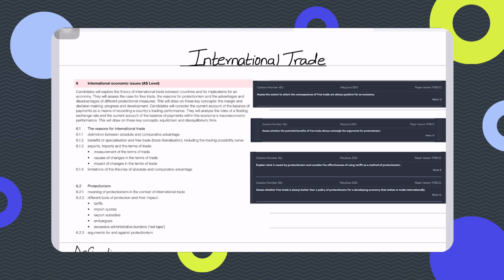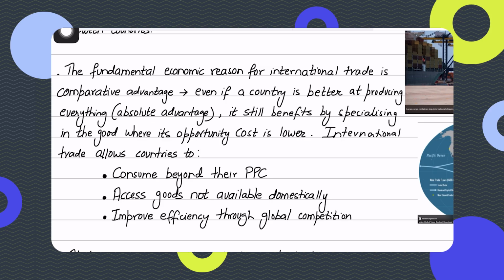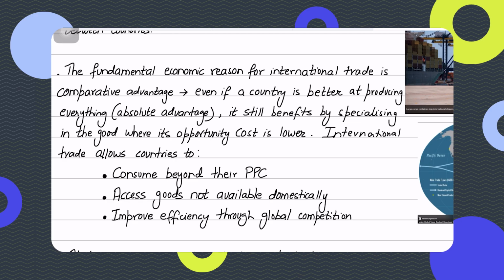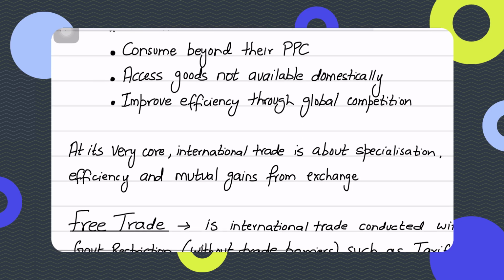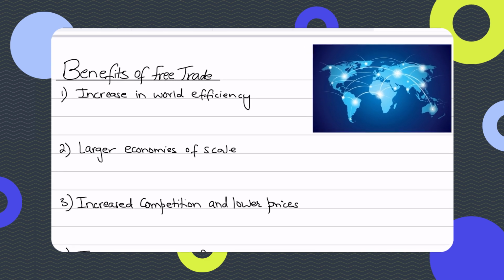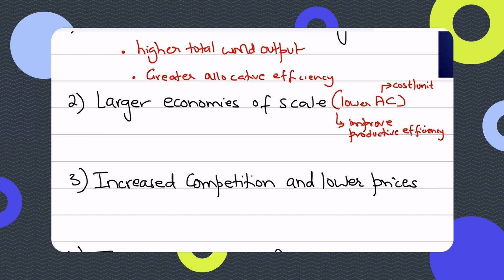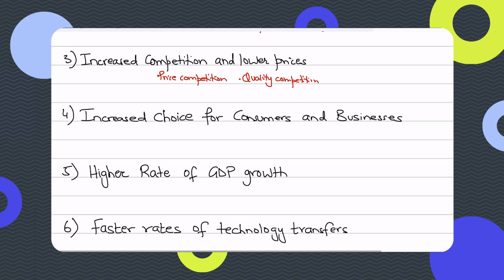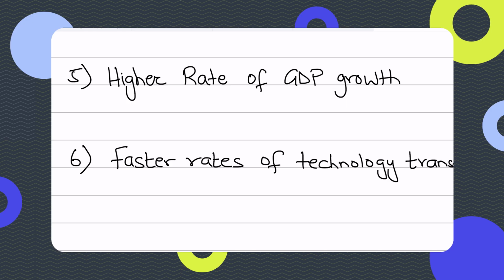AS Level Economics — Benefits of Free Trade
In this AS Level lesson, we introduce International Trade: starting with the core definition, fundamentals, and why countries trade in the first place. We then focus on the benefits of free trade, including efficiency, lower prices, greater choice, and improved resource allocation.

This topic is essential for building strong exam answers, especially when explaining real-world trade decisions and evaluating economic outcomes.

📌 For complete O & A Level Economics access, past papers, and weekly lessons